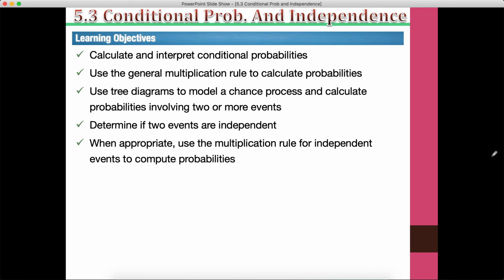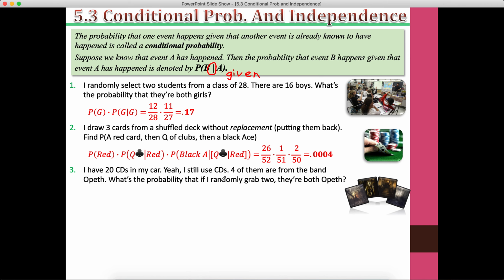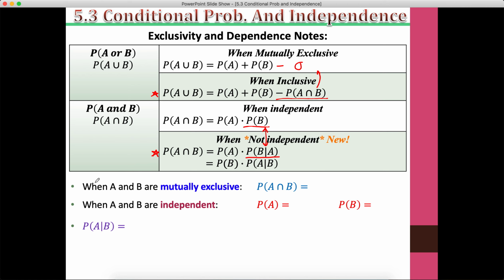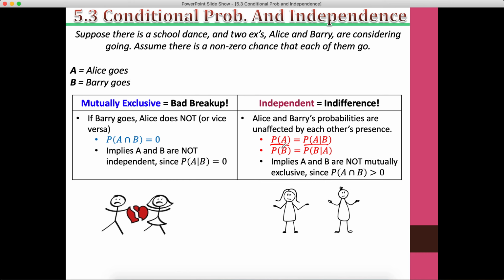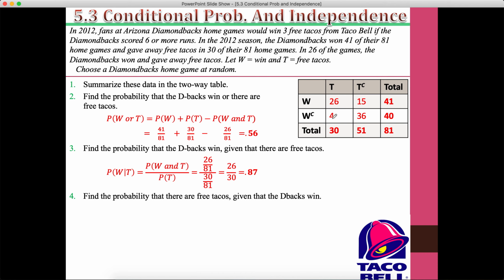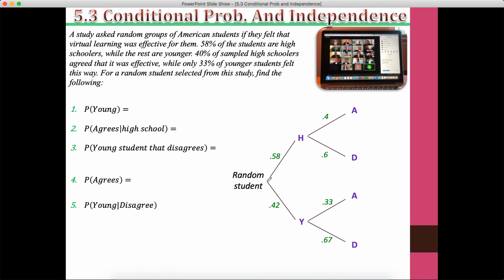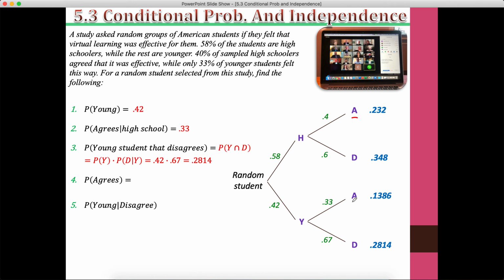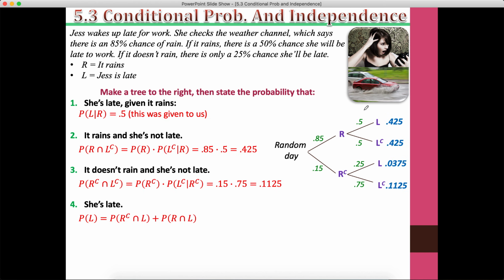AP Stats: 5.3 Conditional Prob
AP Stats lesson discussing section 5.3: Conditional Probability and Independence from Starnes' and Tabors' 5th edition of The Practice of Statistics.

NOTE:
@11:19, I say compound fraction but really mean complex fraction.
@7:30, THAT VOICE CRACK...